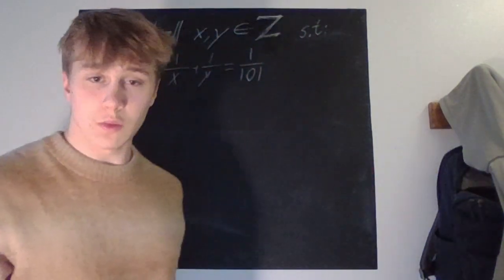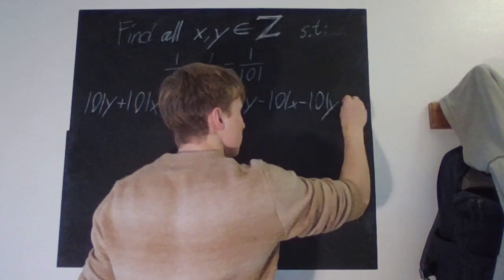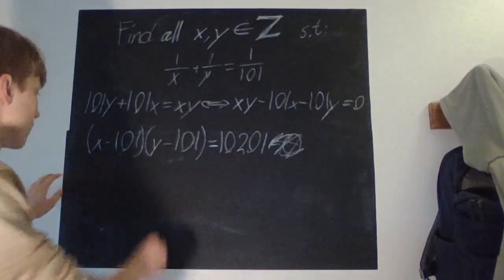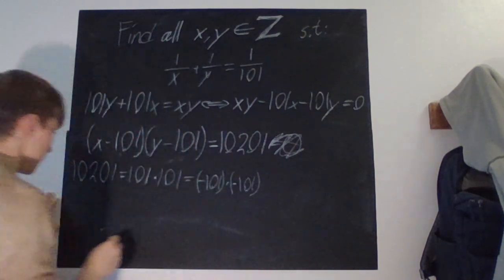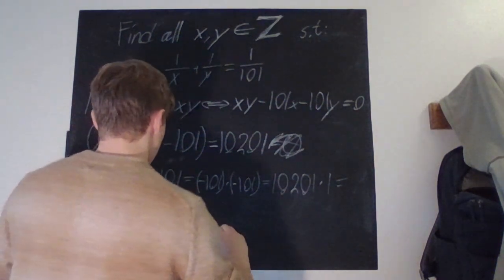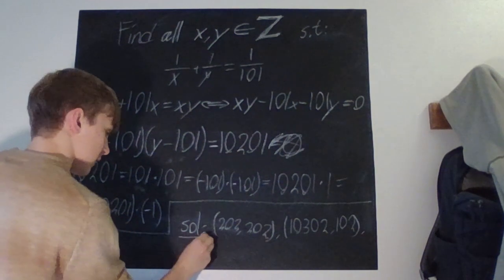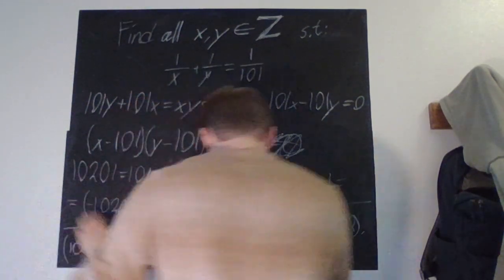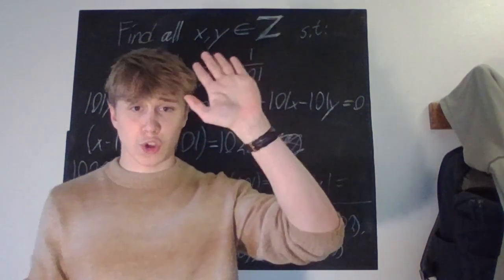Find ALL integer solutions for this equation!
Math competition problem!